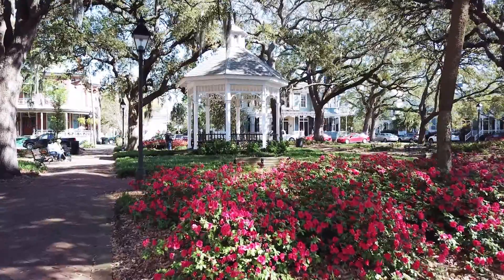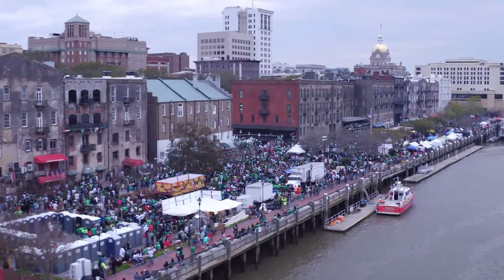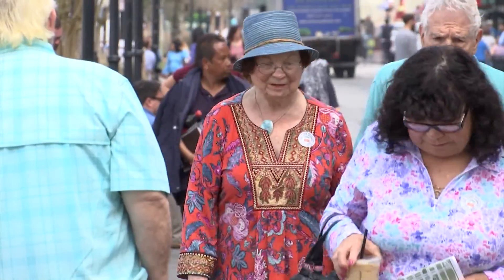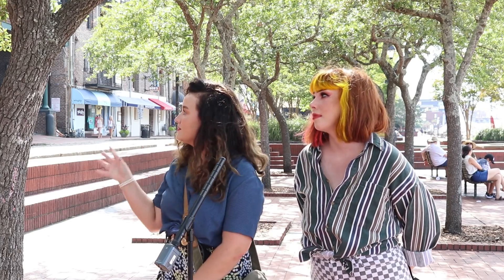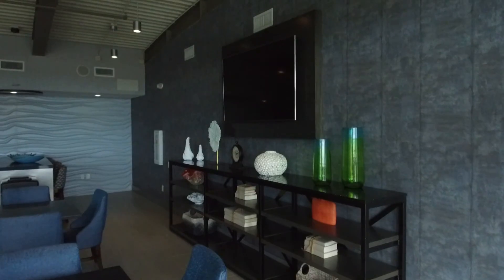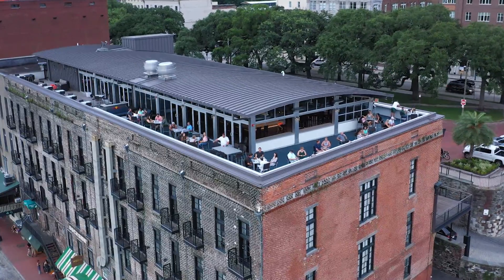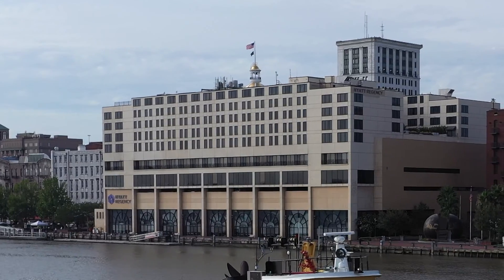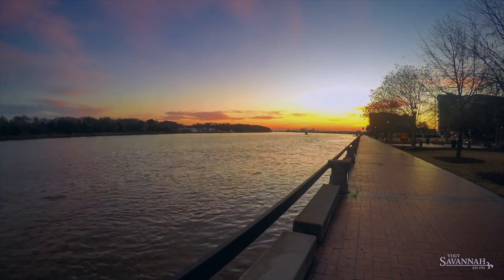WSAV RIVER STREET LONG 325